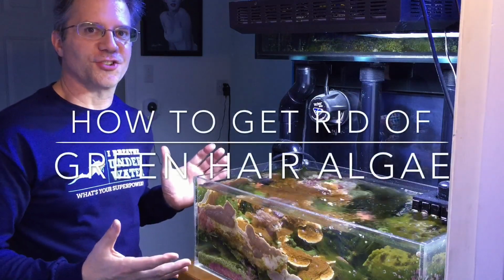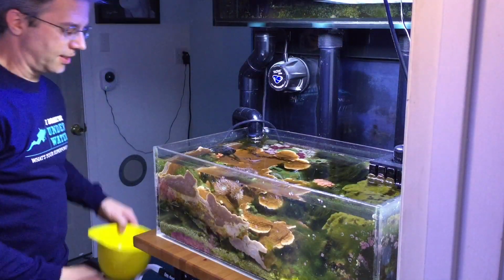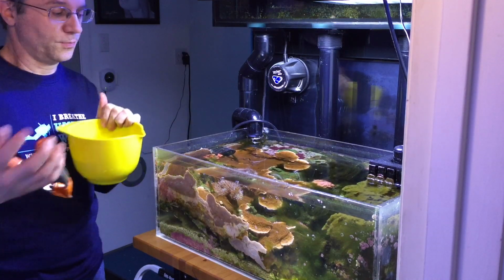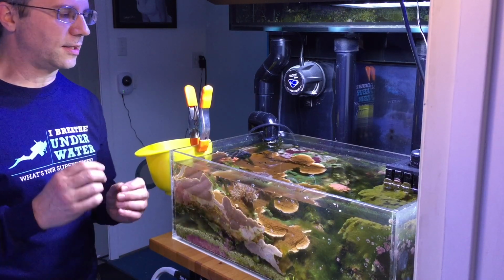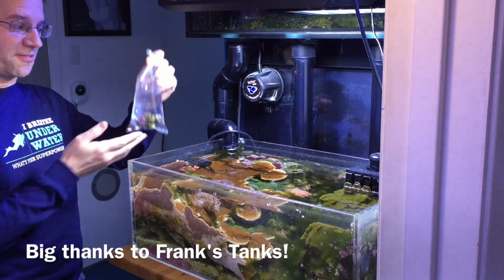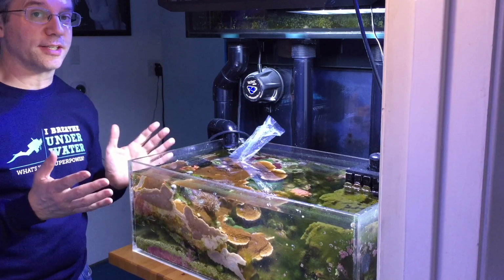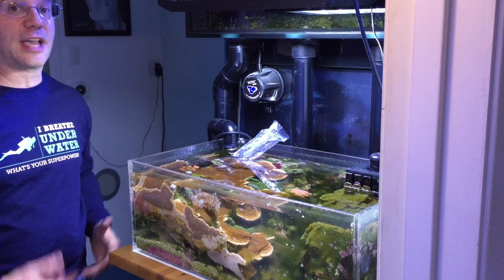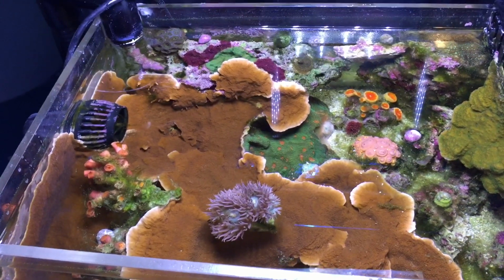How to get rid of green hair algae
A bowl of water, some hungry snails, a helpful product and time will get this problem under control. Hope you like the funny bits, those were intentional.